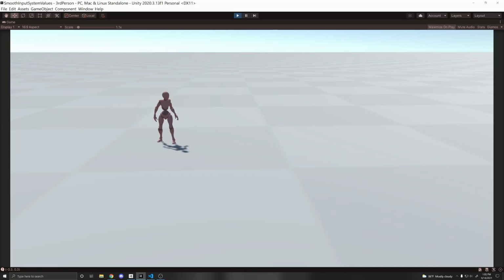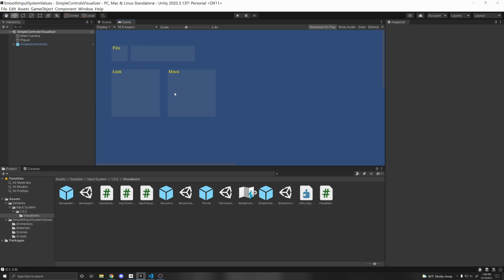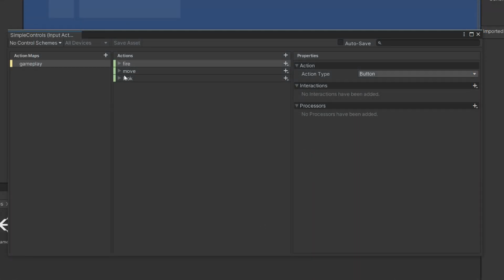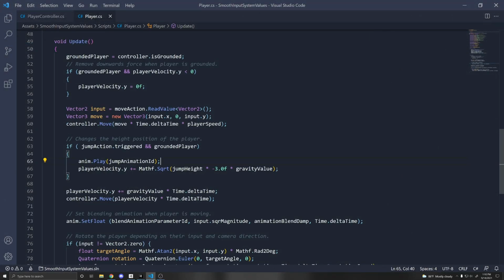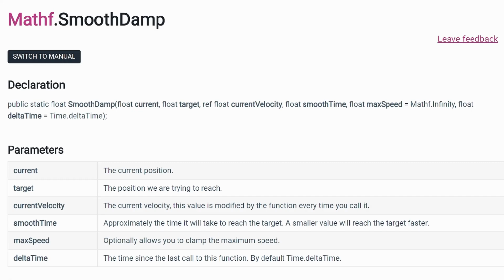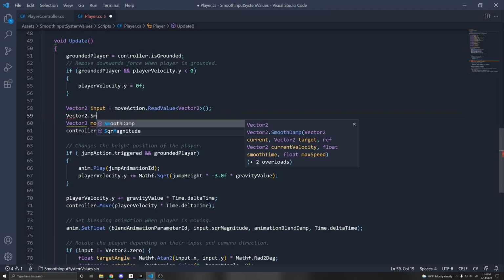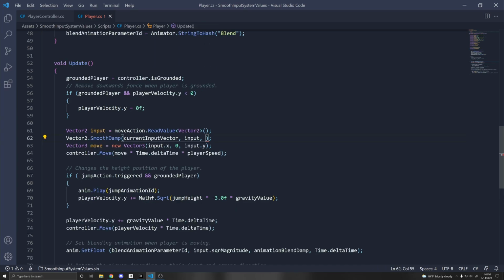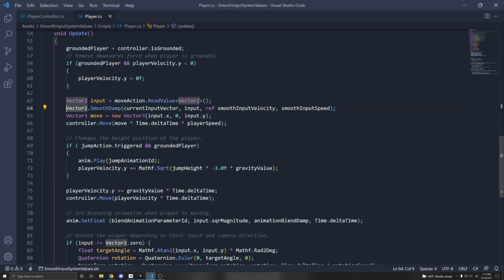How to Get Smooth Movement in Unity's Input System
Smooth your input system values to create more fluid movement and animation transitions.

ᐅReddit MoveTowards vs. Lerp vs. Slerp vs. SmoothDamp by u/Mnpk

In this video I show you how to smooth your input system values to create either smooth movement or animation (or any use case). In the Old Input System, GetAxis interpolated to value for you, but unfortunately in the new input system there is no equivalent. So we have to manually lerp/damp it ourselves in code.

►⏱️ Timestamps ⏱️
0:00 Intro
0:24 Visualize Problem
1:41 Input Action Mode
2:06 Player Script Overview
2:28 Different Ways to Smooth Value
3:35 Smooth Input with SmoothDamp
6:17 Outro

❯❯❯ My Links ❮❮❮
🎵 Music 🎵
Ambient Gold